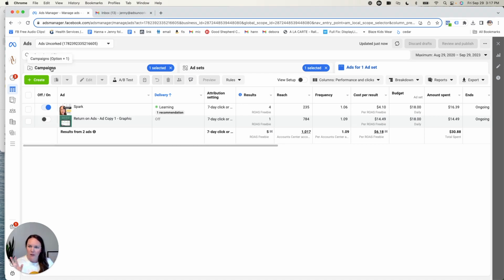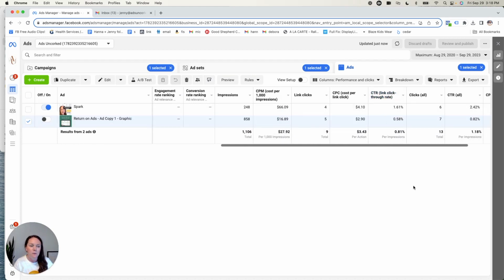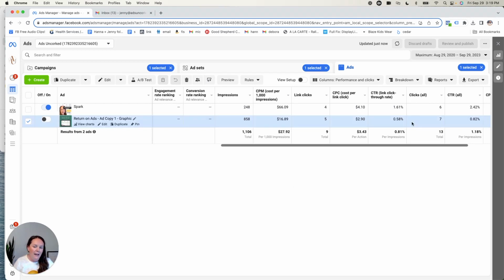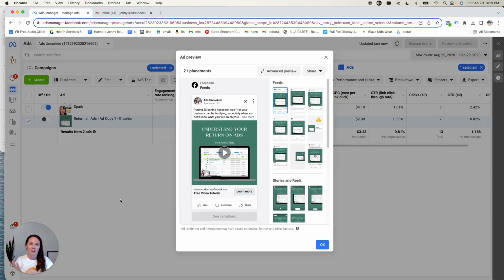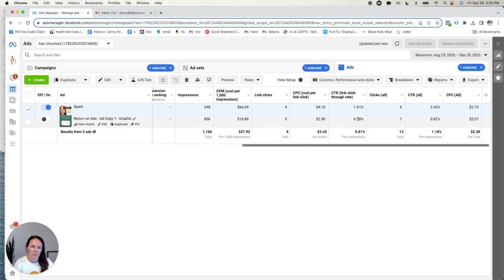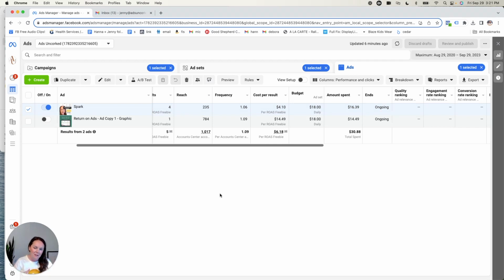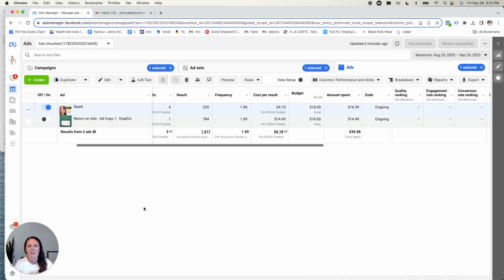Why My FB Ads Flopped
Watch me troubleshoot why my Facebook Ad campaign didn’t hit the ground running right out the gate and how I knew I needed to pivot.

If you want to learn how to set up email list growth ads via Facebook, check out my mini course on Email List Growth + FB Ads: